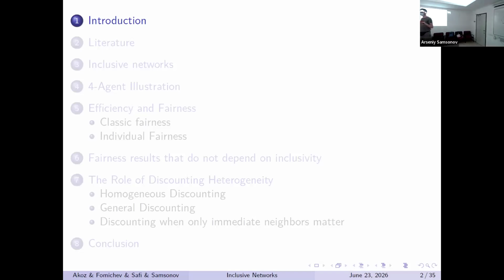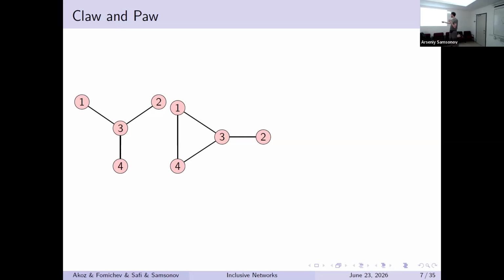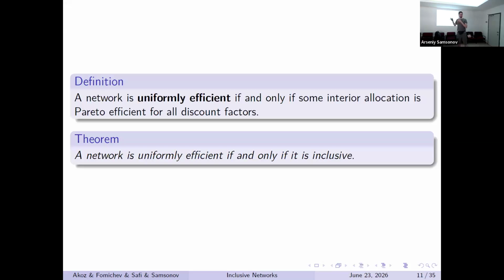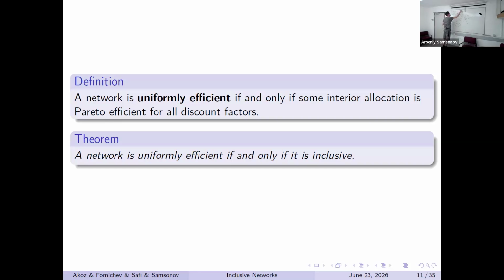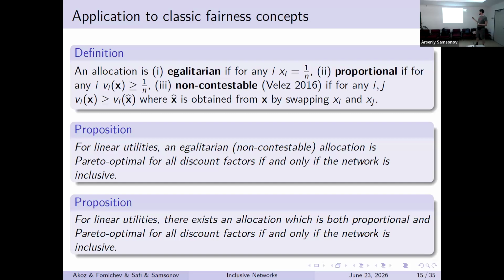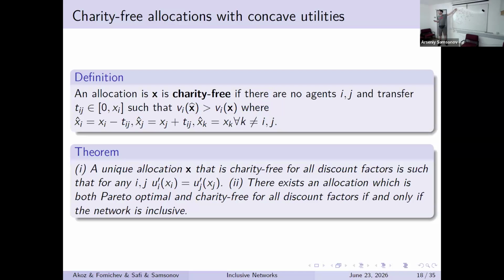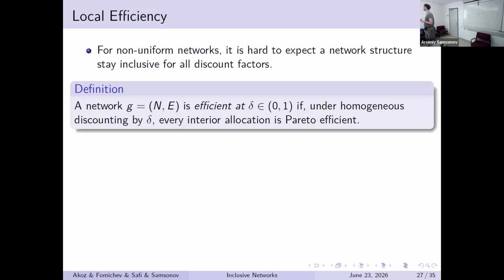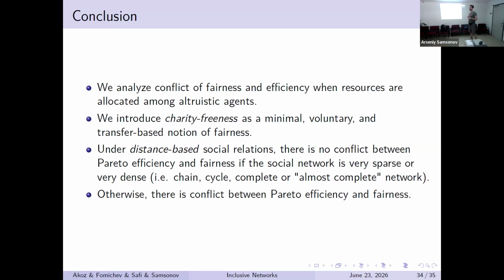Inclusive Networks (Arseniy Samsonov, HSE University, Saint Petersburg)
When do efficiency and fairness align in societies where individuals care about one another? We study resource allocation in networks in which agents value both their own welfare and the welfare of others through distance-decaying altruism. We introduce a family of networks, which we call inclusive, defined as networks that are both claw-free and paw-free, or equivalently, networks whose connected components are either sparse, a path or cycle, or sufficiently dense, complete or nearly complete. For these networks, two prominent welfare notions, efficiency and fairness, coincide regardless of the altruism profile. First, we show that inclusivity is equivalent to universal efficiency — under linear payoffs, every interior allocation is robustly Pareto efficient (i.e., Pareto efficient regardless of the altruism profile). For concave private utilities, a robustly Pareto efficient allocation exists if and only if the network is inclusive. We further introduce a decentralized notion of fairness: an allocation is charity-free if no agent wishes to alter it by making unilateral transfers. We show that an allocation that is both charity-free and Pareto efficient for all discount factors exists if and only if the network is inclusive.

(with Kemal Kıvanc Ak ̈oz, Daniil Fomichev, and Shahir Safi)

[in English]